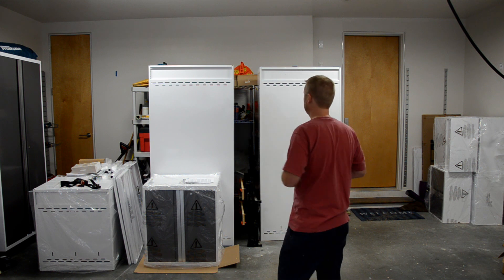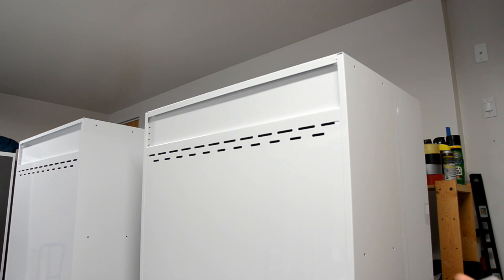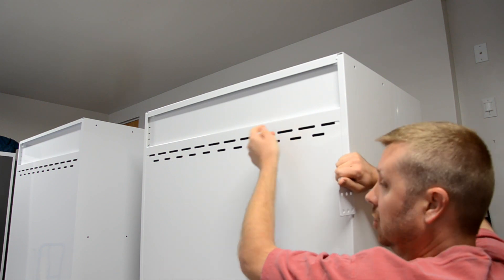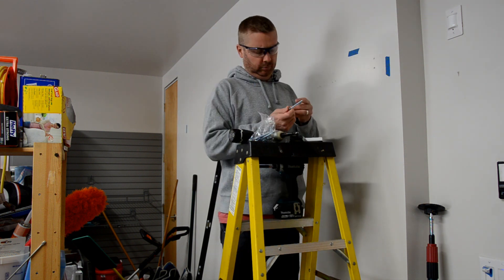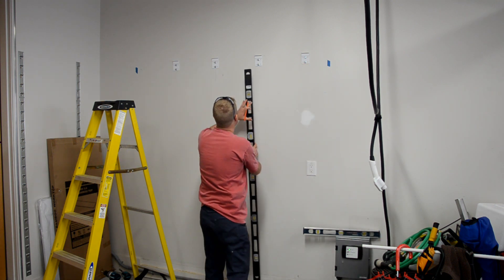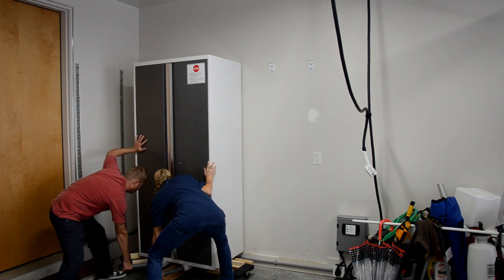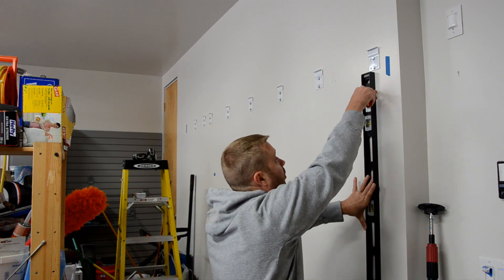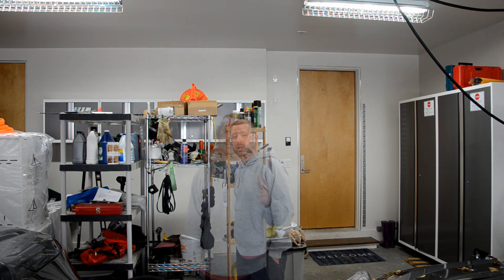Installing Garage Wall Cabinets | Garage Organization Episode 4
Things really get rolling once the cabinets arrive. I start by installing all the wall cabinets. Base cabinets will be done later so I have room to maneuver when installing the Wall Control Pegboard under the wall cabinets.

This episode covers installing the NewAge Pro 3.0 Multi-use Lockers (on the wall) and Wall Cabinets.

Tools needed:
- Drill
- Driver
- Level (torpedo and long level)
- Wrench and/or socket set

The steps for installing are:
1. Mark your cabinet boundary locations with tape so you can then mark stud locations within those boundaries.
2. Install the wall brackets using a drill, driver, and torpedo level. HINT: When installing multiple cabinets in a row, install all brackets first using a long level to keep them the same height.
3. When installing the lockers, grab a helper. Furniture dollies come in very handy as do long posts for prying the cabinets up onto the wall brackets.
4. Install all cabinets before bolting them together with the supplies bolts from NewAge).
5. Fasten the cabinets to the walls (into the studs) using the supplies lag screws.

Episodes in this series:
1 - Introduction - Creating Your Plan
2 - Choosing your storage
3 - Pre-installation preparation
*4 - Wall Cabinet Installation (New Age Pro 3.0 Cabinets)*
5 - Wall Control Pegboard Installation
6 - Base Cabinet Installation (New Age Pro 3.0 Cabinets)
7 - Slatwall Installation
8 - Finishing touches & Staying Organized

Wall Control System
StoreWallHD Panels
Backet rack